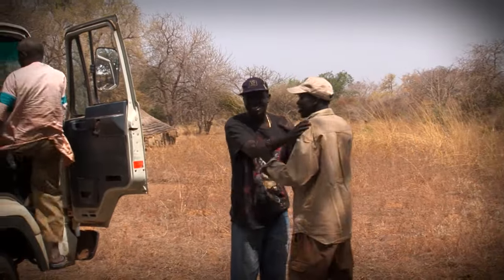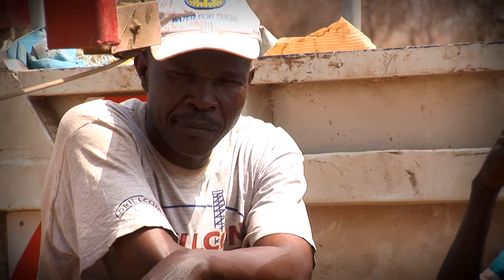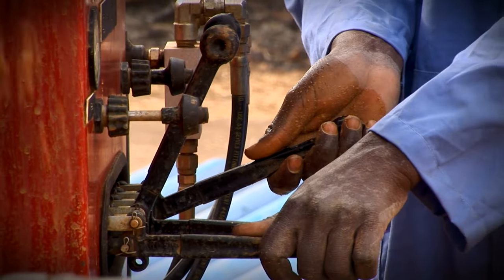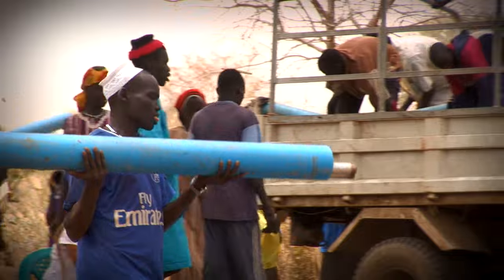Drilling in South Sudan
Documentary video of how Water for South Sudan transforms lives by drilling wells and providing safe, fresh water. Produced by POV-Rose Media, Rochester, NY for Water for South Sudan.